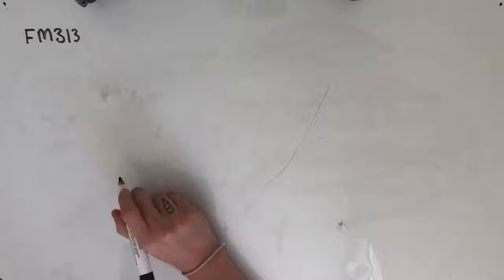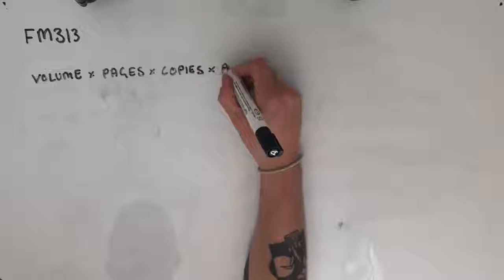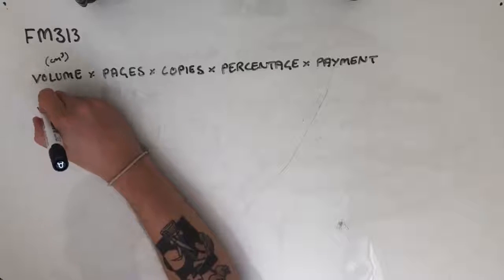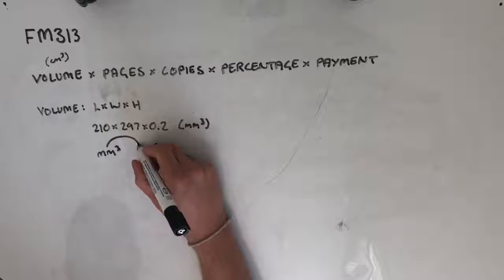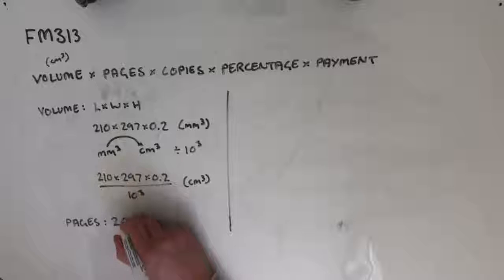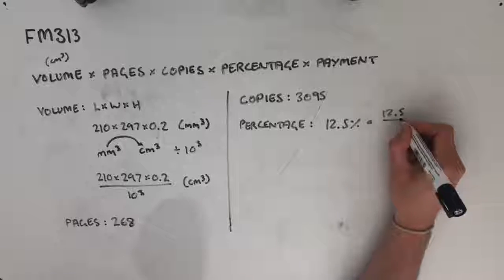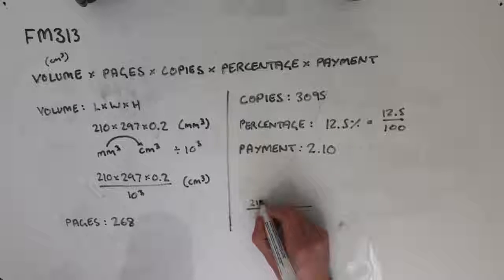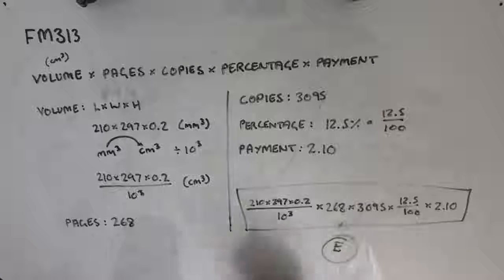FM313 Further Maths Fortify Study Guide - "Calculating the Volume of a Book"